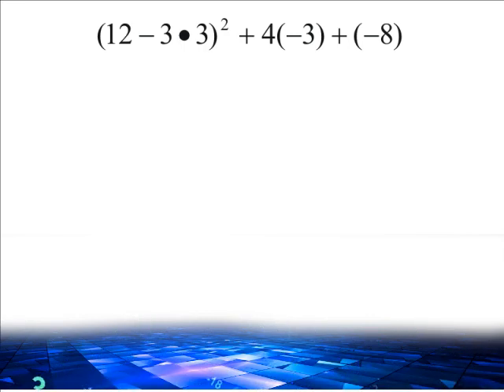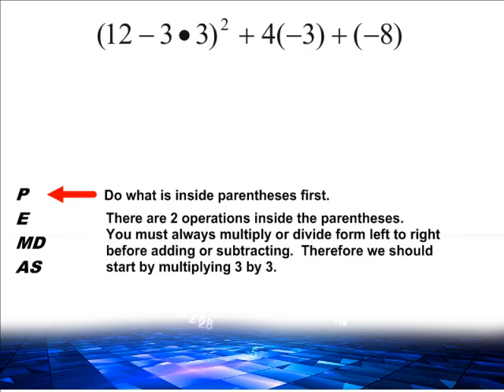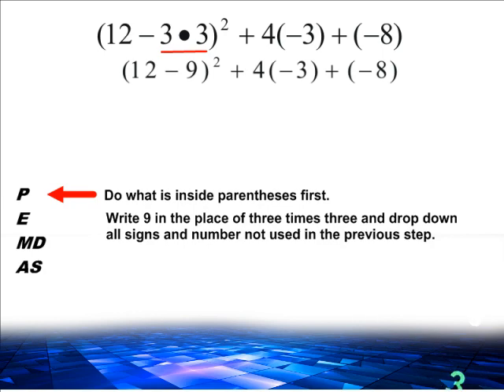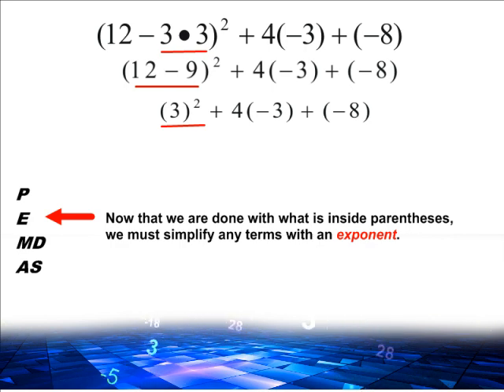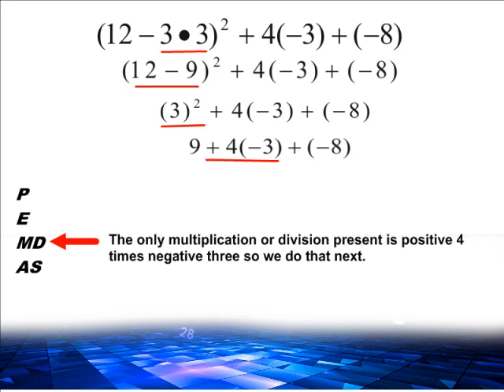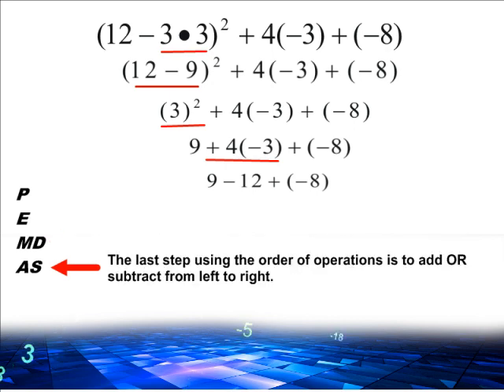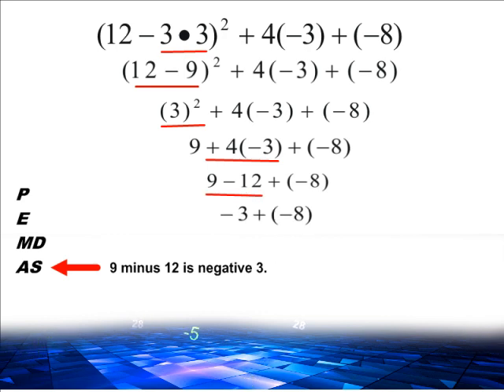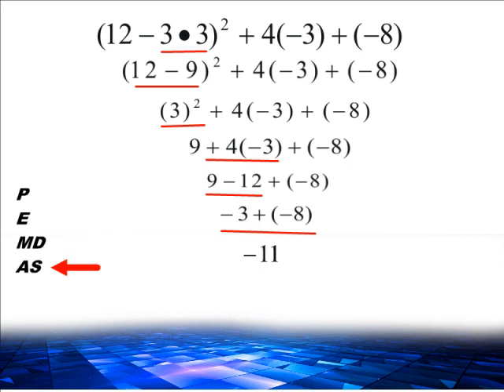Integers - The Order Of Operations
This tutorial will review how to solve an expression using the order of operations involving negative and positive integers.  Make sure to take note of the integers rules for adding and subtracting vs. multiplying and dividing.